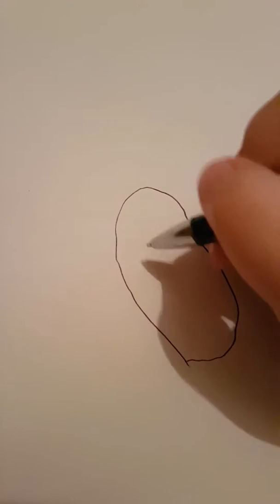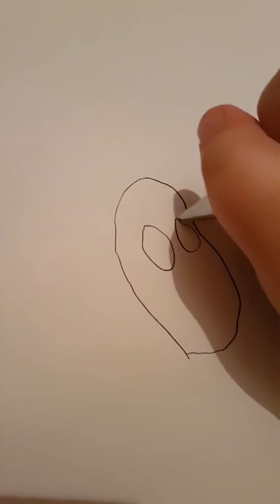How to Draw bob💀💀💀💀💀